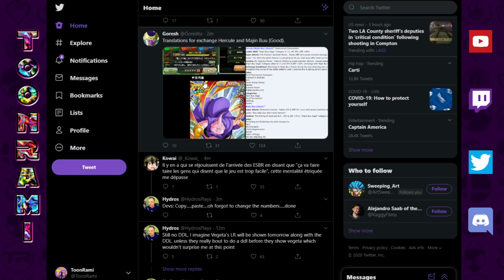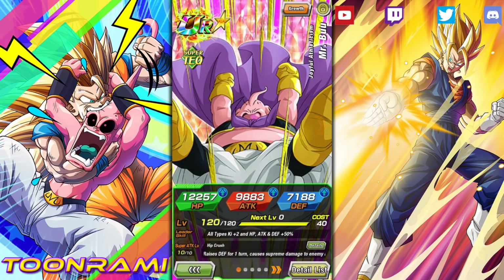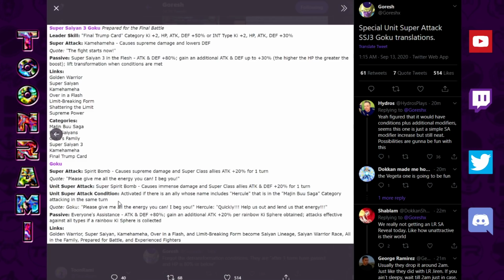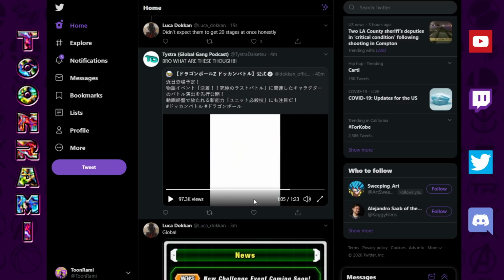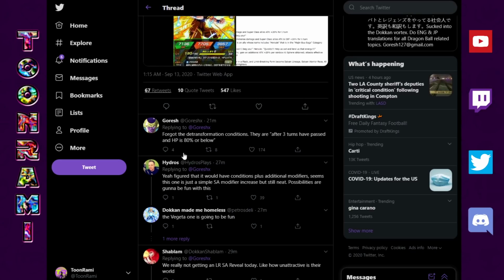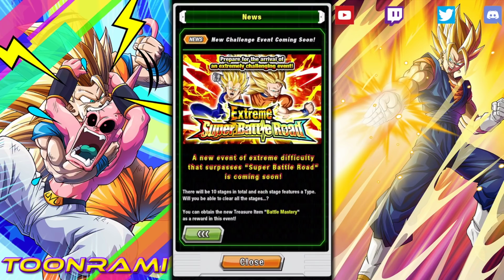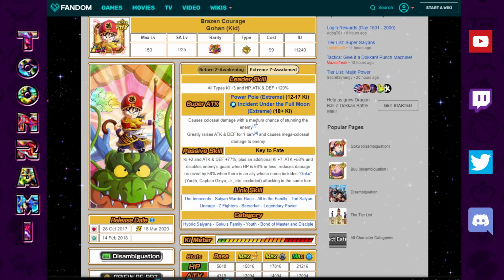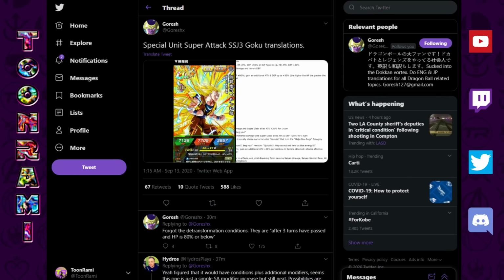NEW LR EZA & EXTREME SUPER BATTLE ROAD! New Awakenings + More! | Dragon Ball Z Dokkan Battle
BRAND NEW PARTNER SUPER ANIMATION (Previous Video)

Images:
Maxiuchiha22